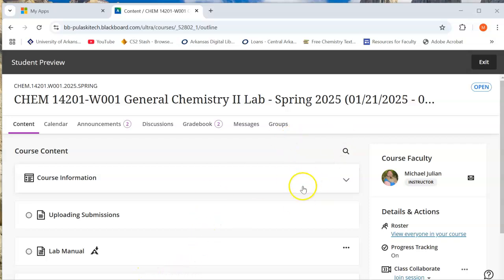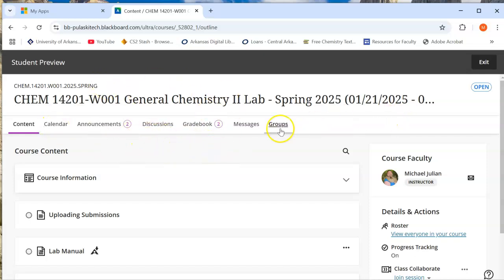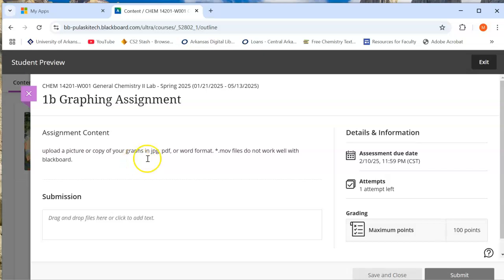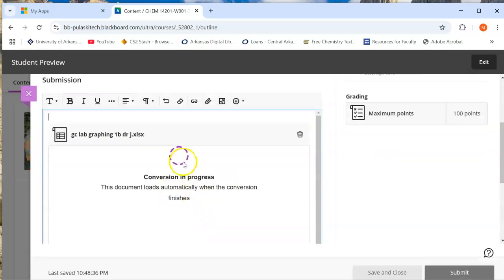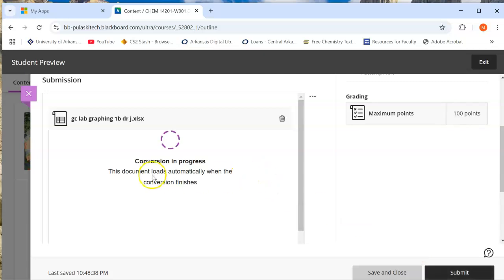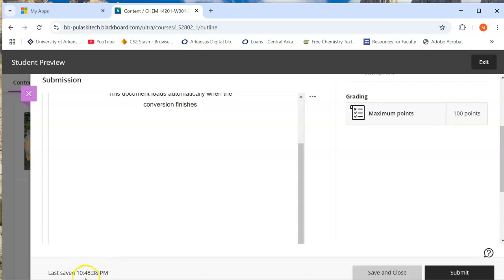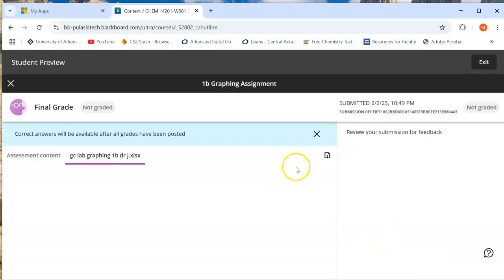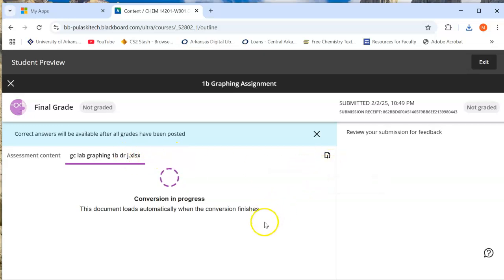Submitting my excel file